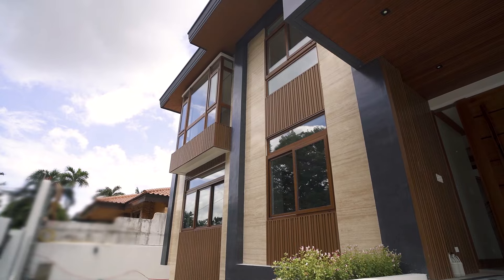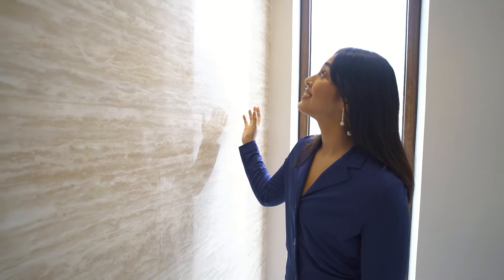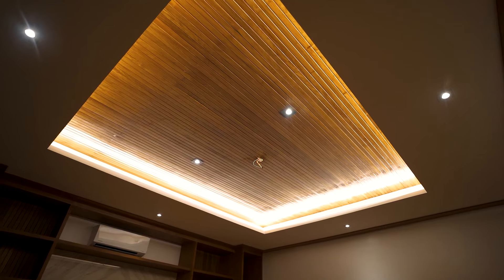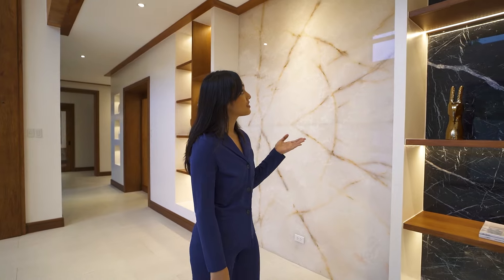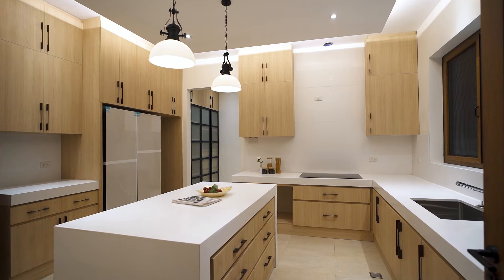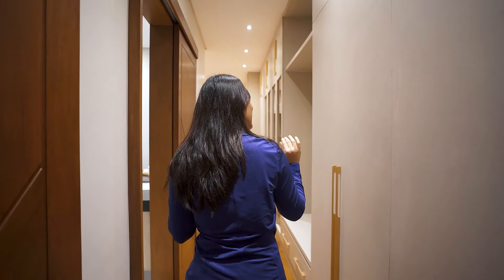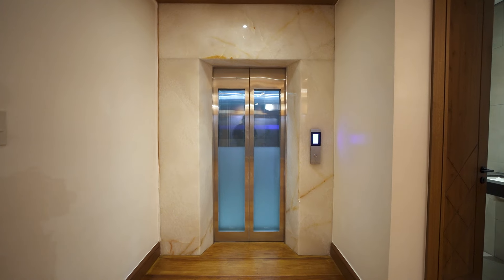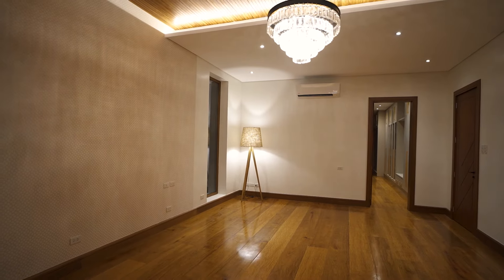The Magistrate: Blending Tradition with Modern Elegance by Excalibur Builders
Welcome to the epitome of timeless elegance and modern luxury! Join us on an exclusive tour of this breathtaking home that seamlessly blends traditional charm with contemporary design. Explore the opulent interiors, exquisite detailing, and innovative features that make this house a true masterpiece. Discover how the past meets the future in this one-of-a-kind residence. Don't miss out on your chance to step inside and be inspired!